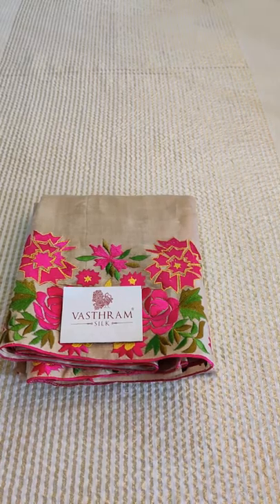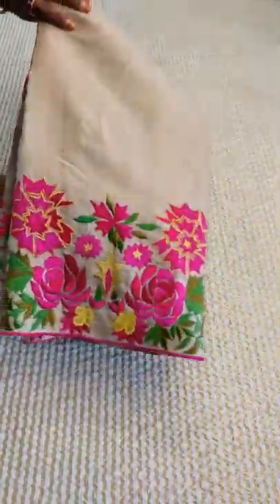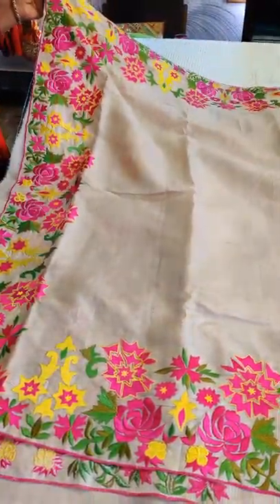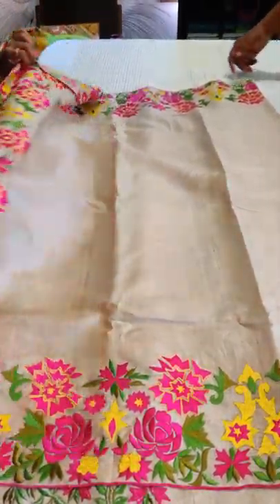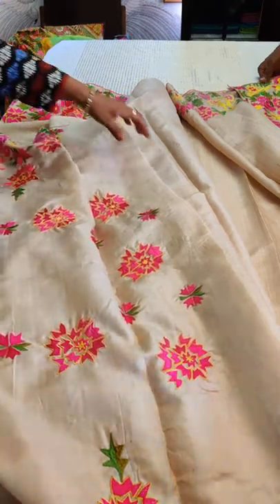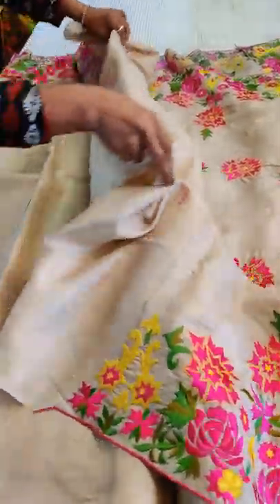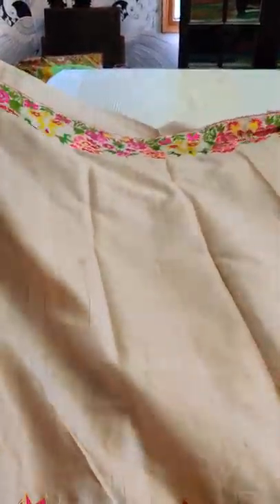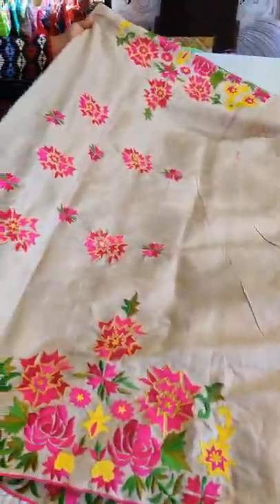Tussar silk saree with embroidery work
we have beautifull saree